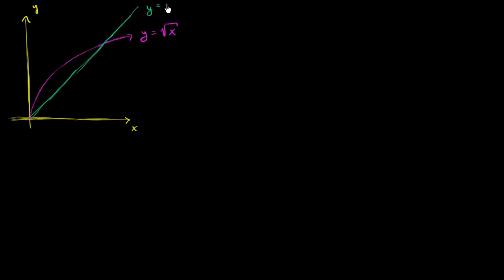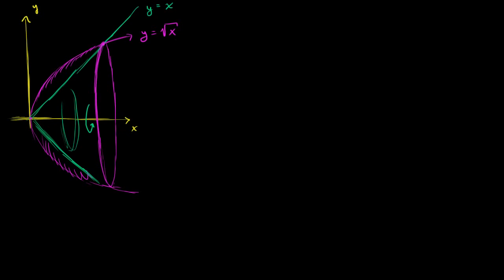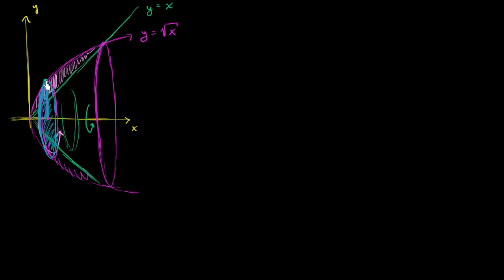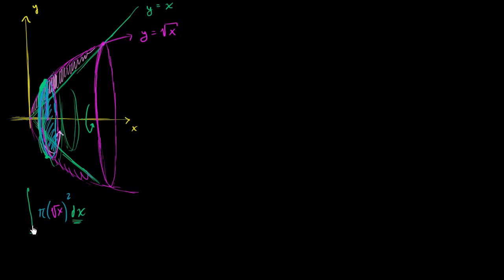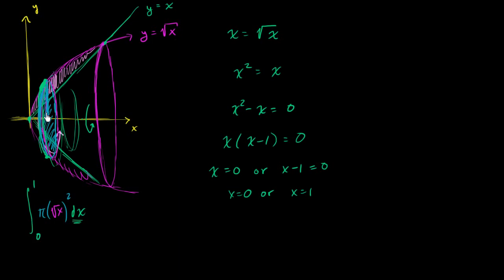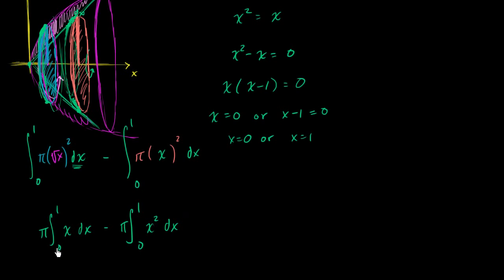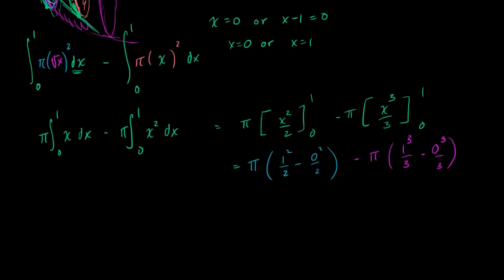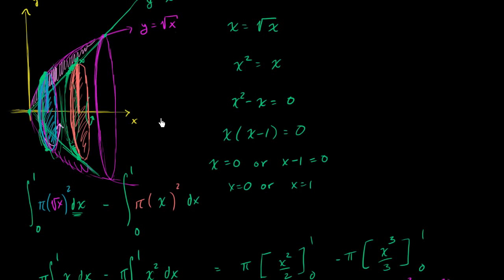Disc method washer method for rotation around x axis